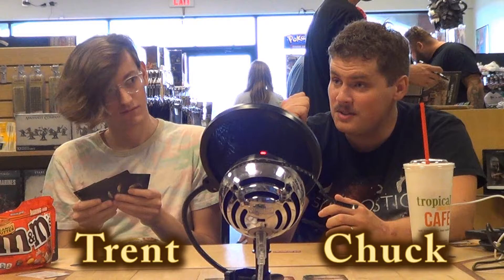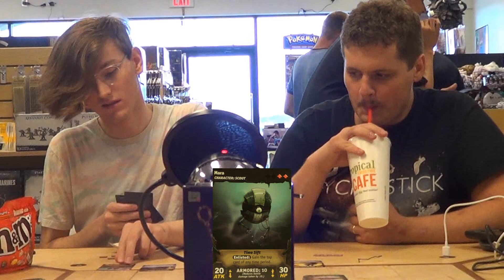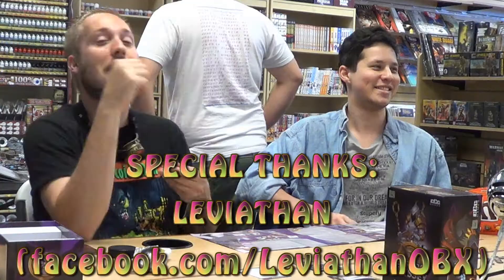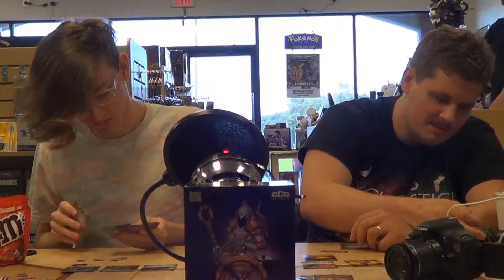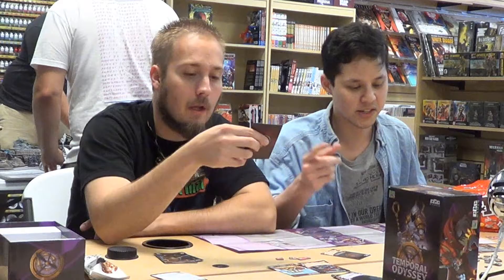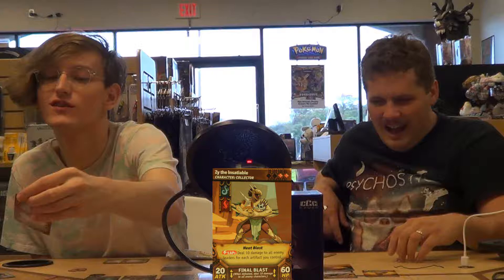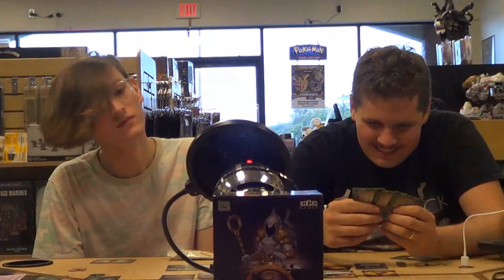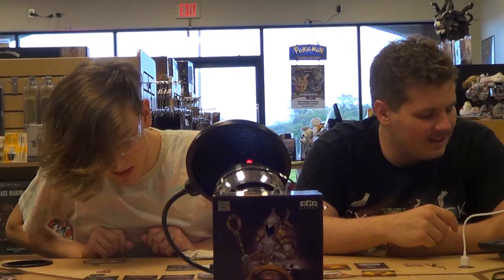Temporal Odyssey: Part 1 (Factory Boys Gaming)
COME, MORTALS!

Step into the portal of time and space and make haste. You are about to take your place amongst many an ancient race!

Recruit legendary heroes and creatures to fight by your side in this draft battle RPG card game of magic, weaponry and magnificent looking towers as you seek to banish your foes from the timeline. Deal instability cards with strategic attacks, but beware of them yourself; Lovox, the God of Time, will not be pleased to see you and will eventually do away with you himself if you appear before him too many times...

Game: Temporal Odyssey
Developed by Chris Solis
Art by Megan Cheever,  David Thor Fjalarsson and Laura La Vito
Published by CGC Games & Level 99 Games

Special Thanks:
Chris Solis of CGC Games for our copy of Temporal Odyssey and for being an all around awesome dude!
And Leviathan Games & Comics for letting us film this episode at their store. They too are awesome and worthy of praise!

Cast:
Chuck Beatty
Sean O'Keefe
Jared Eng-Hong
Trent O'Keefe

Did you enjoy this video? Got an idea for a game we should play? Well then, be sure to to...

Director, Producer & Editor:
Sean O'Keefe